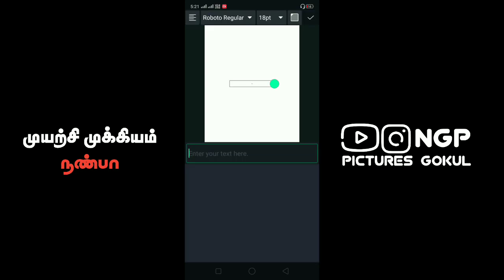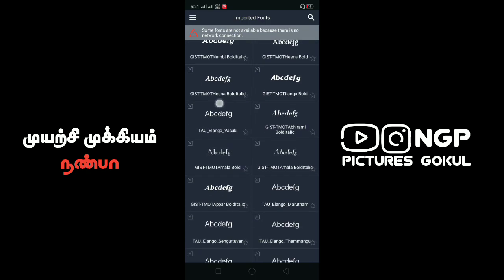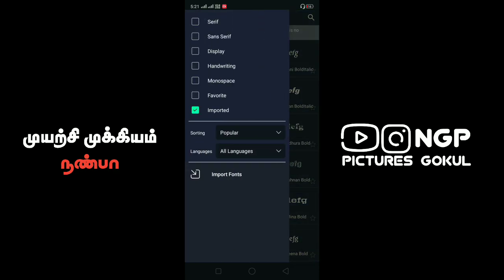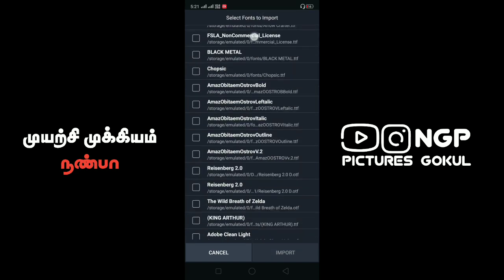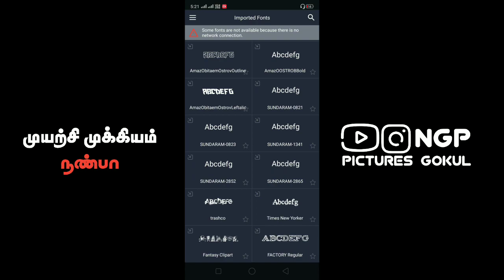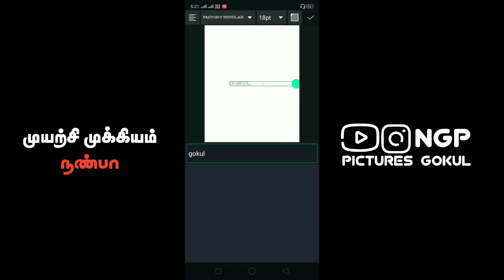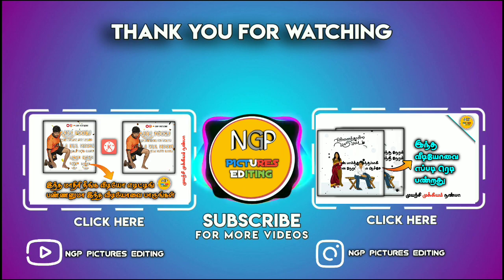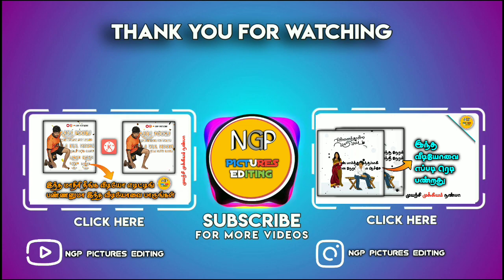Alight Motion la fonts எப்படி Add செய்வது ?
💌முயற்சி முக்கியம் நண்பா 👍

💞Next Video Your Comment 💬

🔼HD Images எப்படி Download
செய்வது👇

உன்னை நீ நம்பு அது தான் உன் முதல் முயற்சி நண்பா 👍...

Support💯
Feedback 💌

My All Tutorial Videos Watching Friends 🙏